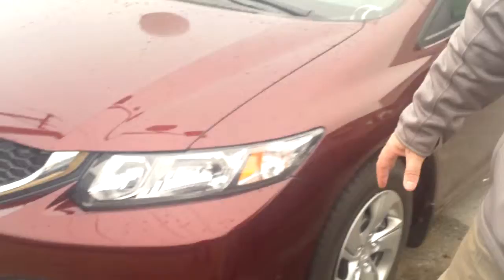2013 Honda Civic for Joel! | Tameron Honda | Johnny Watwood